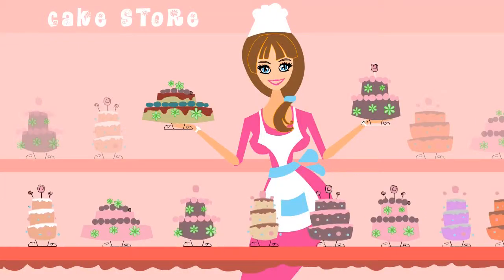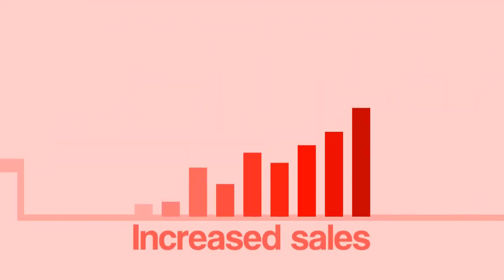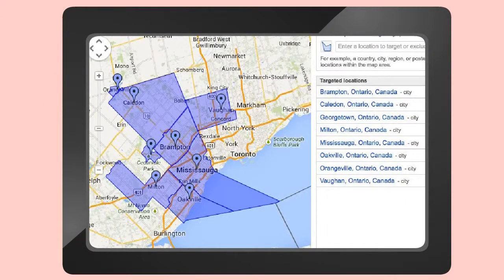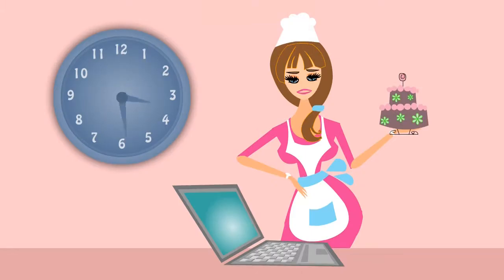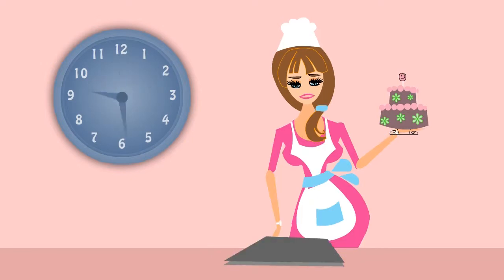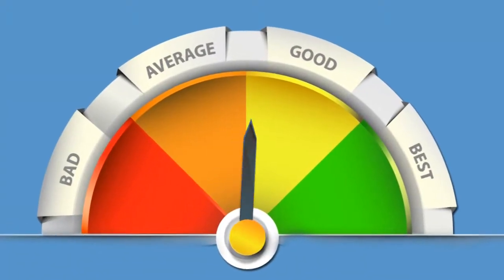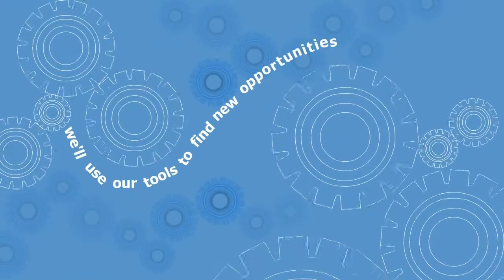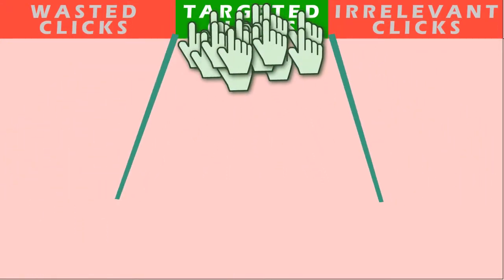animated introduction videos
animated introduction videos, animated intro videos,  animated intro,  animated intro maker.

Voice script

Meet Rachael - Rachael runs a growing cake store in town,

Thanks to pay-per-click advertising, she's attracted lots of new customers and increased her sales. However Rachael and her team struggle to manage the campaigns. The reports are overwhelming, so she has no easy way to measure performance and much of her money goes to waste.

On top of that - the technology is always changing. Location based searches have changed the way people search for goods and services, Rachael just doesn't have time to keep up. She knows she is not tapping into the full potential of pay-per-click.

This is where Hyperweb can help.

We manage campaigns for a wide range of clients, so for us, it's a piece of cake. While you apply your expertise, we'll apply ours to bring you more relevant visitors. We'll constantly fine tune each campaign to weed out the wasted clicks, and we'll use our tools to find new opportunities for your business. We'll keep you on top of the latest search technologies. But most of all, we'll cut your "cost per click" and increase the number of "conversions". You'll receive regular reports in plain english, so you can closely monitor our performance. No matter what you offer, outsourcing to us will save you money and time. So let's talk about how we can help.